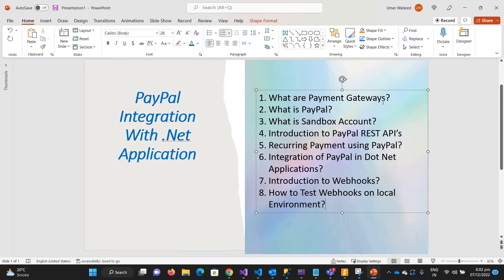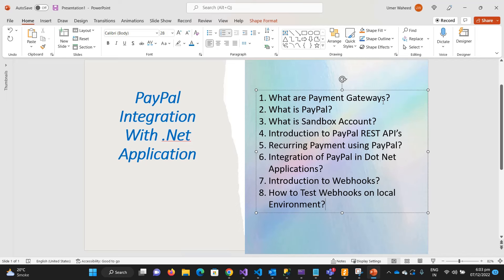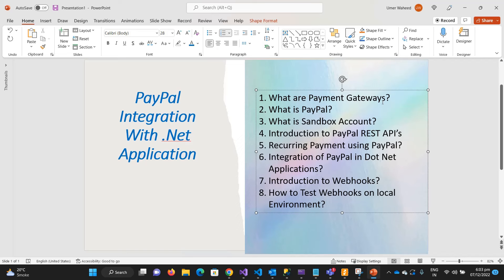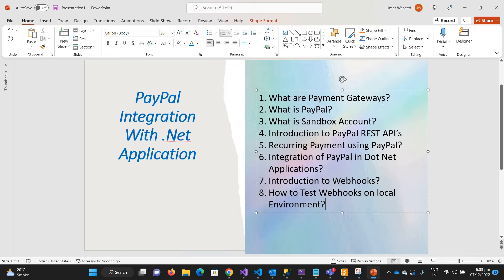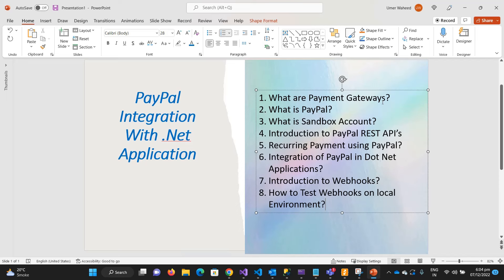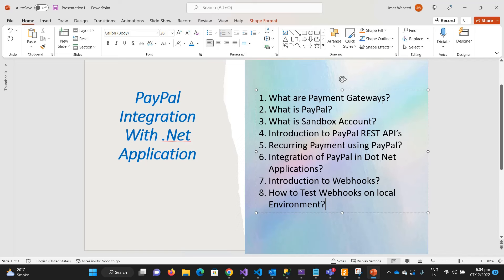Part 1 : Overview of The Course | PayPal Integration With .NET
Hello Everyone,

I'm going to start a new course about PayPal and its integration with DotNet Application. We will cover the following topics throughout the course:

1. What are Payment Gateways?
3. What is SandBox Account & How to create a PayPal sandbox account?
8. What are Webhooks?
9. How to Test webhooks on the local machine?